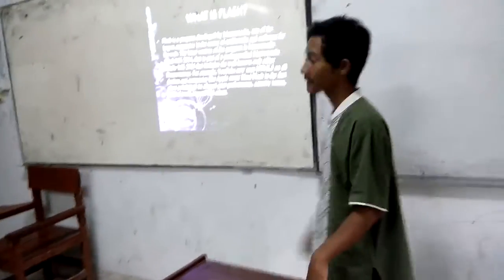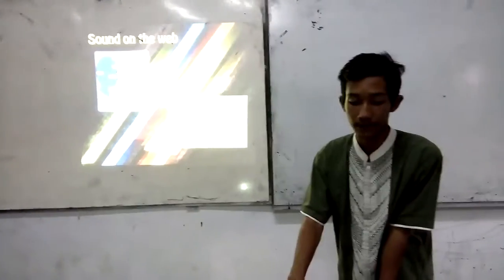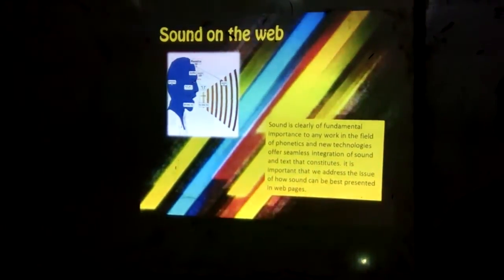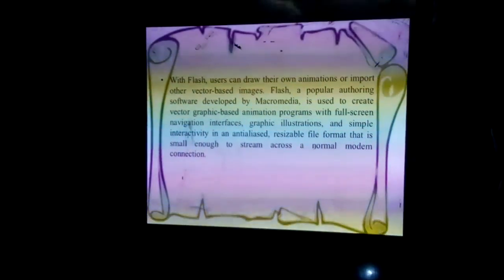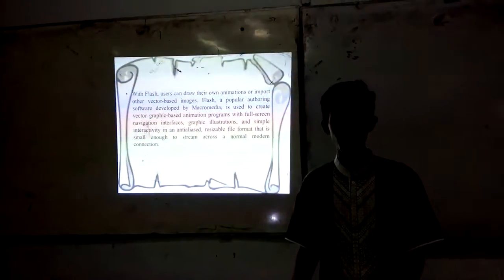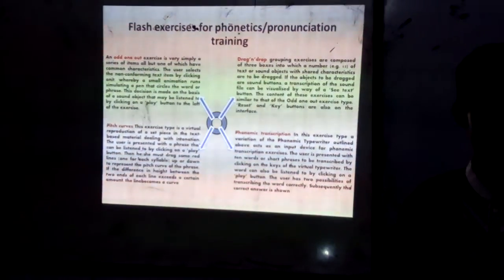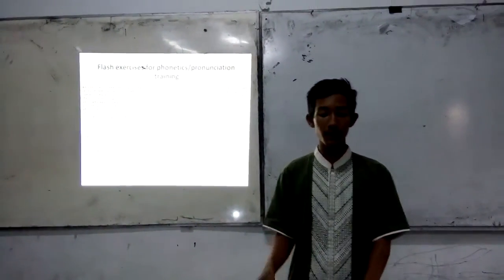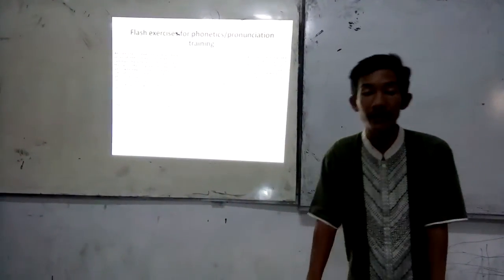agus suprayitno (11414102737) | Class D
interactive material for teaching phonetic with macro media flash mx